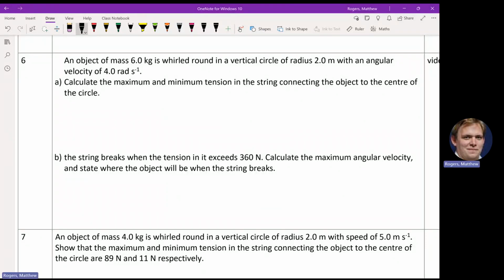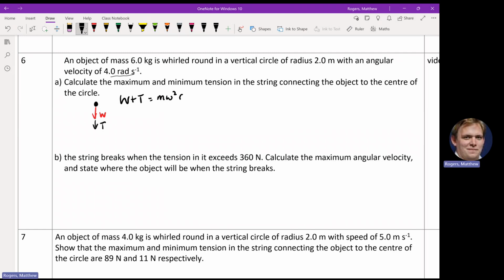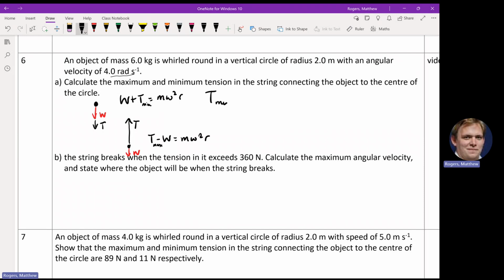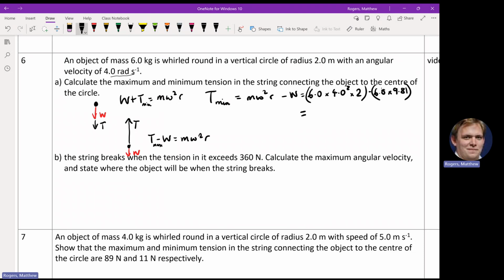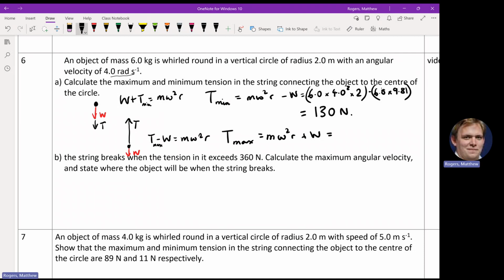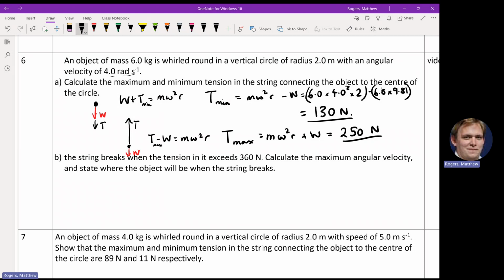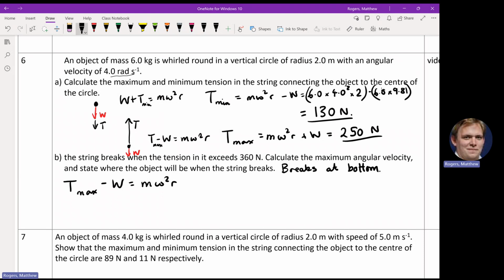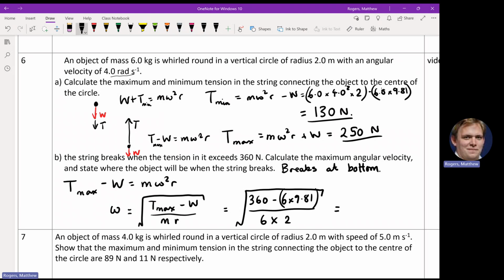VIB2: Circular Motion: Angular Velocity: Q6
VIB2: Circular Motion: Angular Velocity